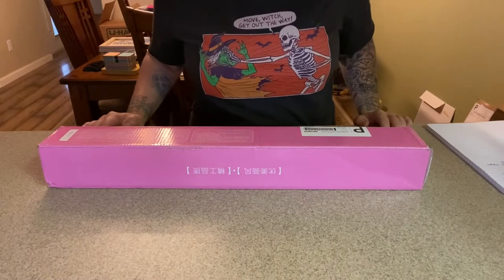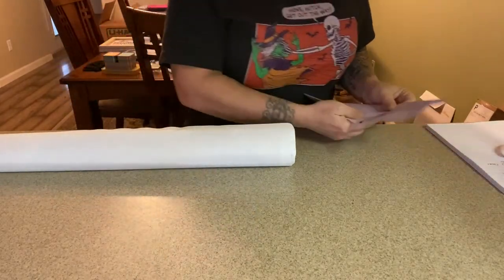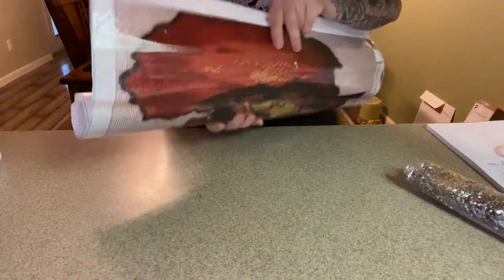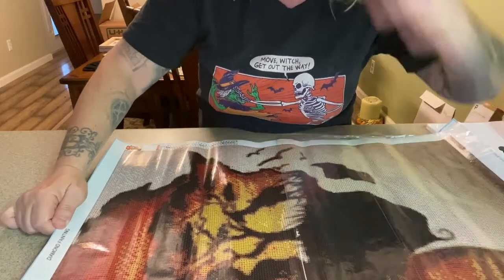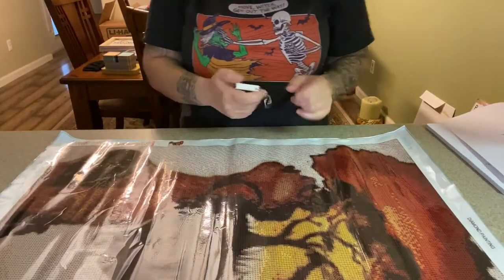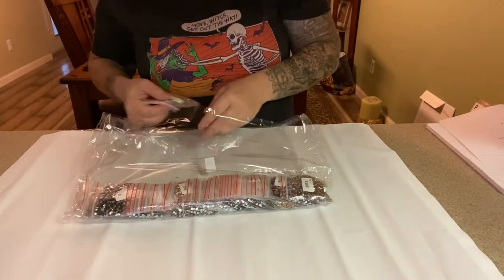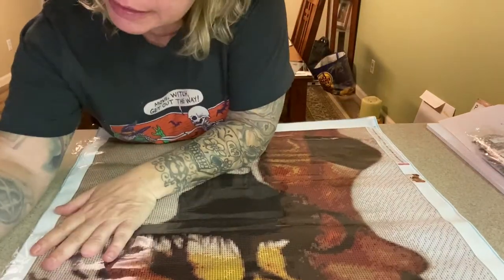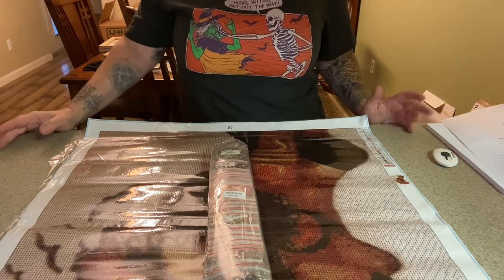Unboxing Radiant Round... the Correct Video... Let's try this again!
So, Mindy was so kind as to let me know that my title and video didn't match... thank you!! So, let's try this again!!!

All info will be listed below.

Code: FABULOUS15

I will not be adding Brad's email due to him starting Nursing School.